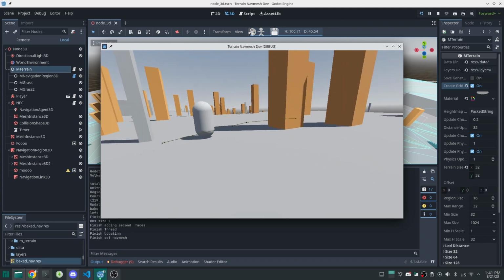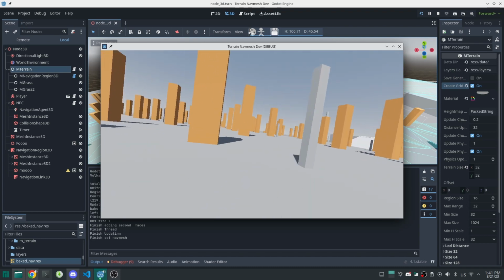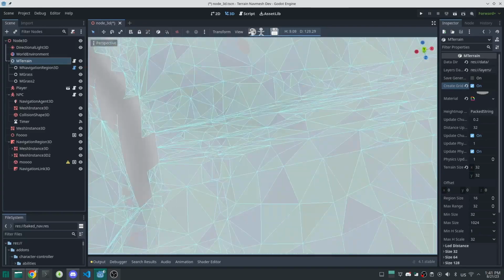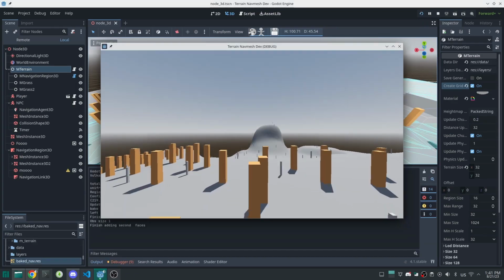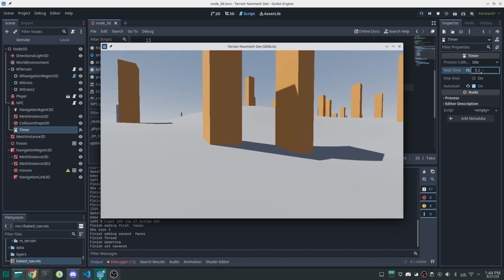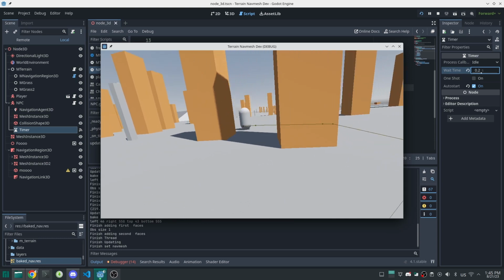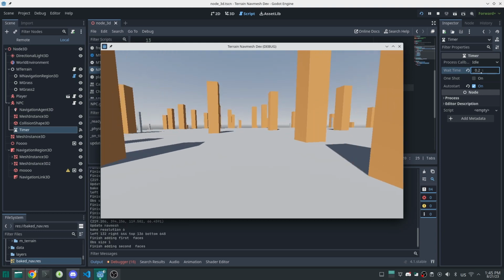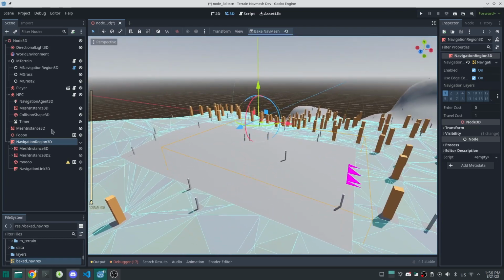M Terrain Navigation first Demo - Open Word Navigation handling for Godot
So This is what I a achieved up to This point, Navigation baking is really process heavy, I optimize that a lot, depend of type of the mesh it take a few second to bake that, but it not freeze the game as it use another CPU thread